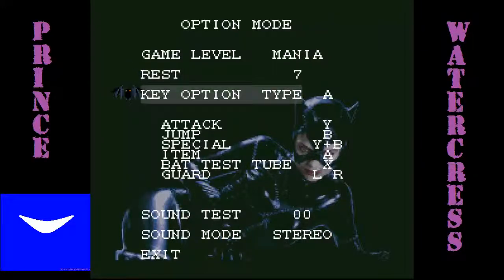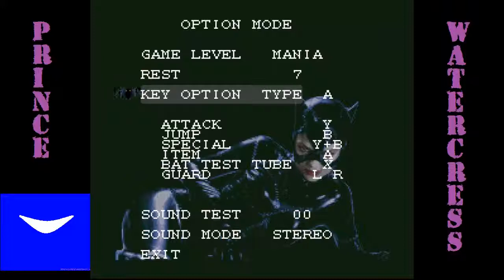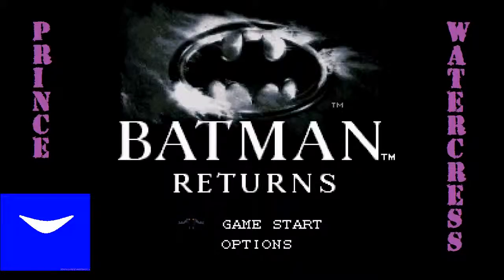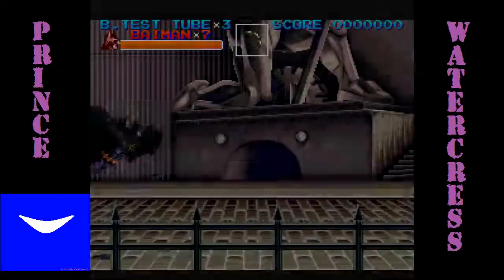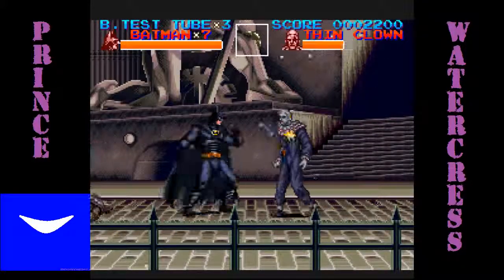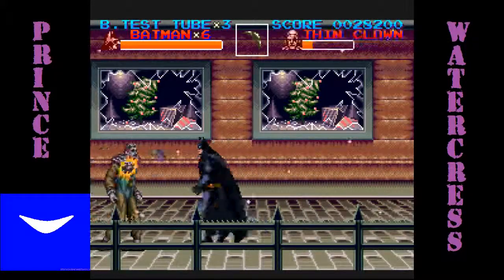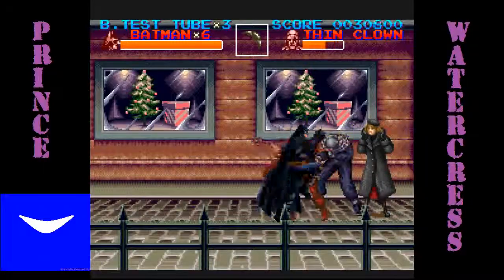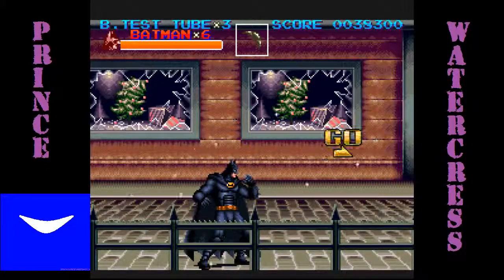Let's Play Batman Returns (SNES) Again, Scene 1: One Year-Anniversary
Has it been a year already?

Well, why not celebrate by redoing this LP and making it better than we did last time?